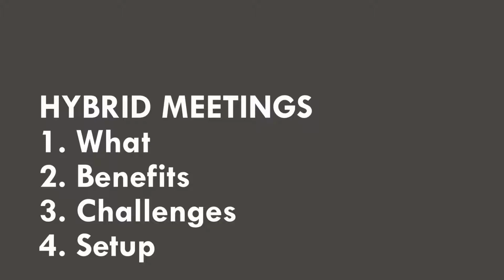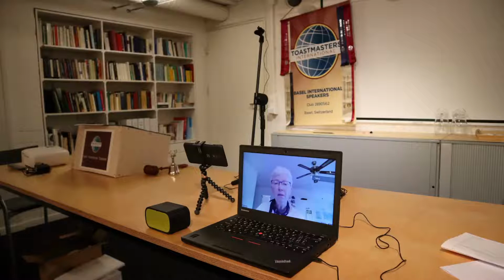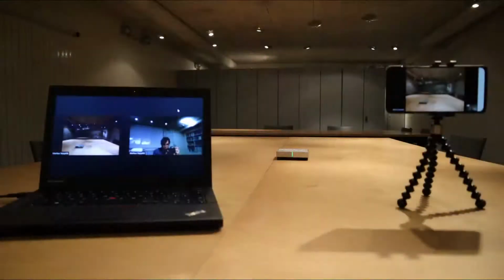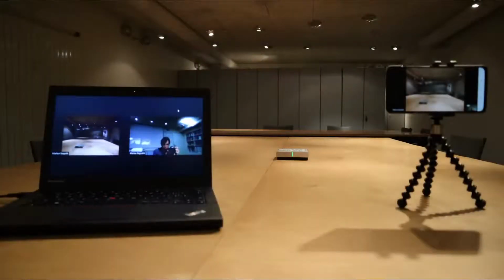Hybrid meeting technology: how to improve audio + my new setup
Combine remote and in-room participants into a hybrid meeting! In this live stream, you will learn how to get started. Come ask all your questions about hybrid meeting technology.
📅 Master hybrid meetings FREE for first 50 sign-ups! Click for more details.

If you add remote participants

👨‍🏫 My online class, “Stand-up Comedy for Beginners: How to Be Funny on Stage”

➡️ Resources mentioned in this video:

1️⃣ Lavalier microphone
BOYA BY-M1 lavalier microphone:

2️⃣ Smartphone tripod
JOBY GripTight ONE smartphone tripod:

3️⃣ Conference microphone and speaker with Bluetooth and USB
Poly Calisto 7200 speakerphone (previously sold as Plantronics Calisto 7200 and Polycom VoxBox)

4️⃣ Camera
Canon EOS M50 (Mark I) + EF-M 15-45mm is STM Kit:
Current model (Canon EOS M50 Mark II kit):

5️⃣ Android phone
OnePlus 6T:
Current model (OnePlus 8):

6️⃣ Camera tripod
Manfrotto 390
Current model (Manfrotto Compact Action):

7️⃣ Projector cable
Mini DisplayPort to HDMI Cable

8️⃣ Bluetooth speaker
UE MINI BOOM. Current models from the same manufacturer:

⌚ Sections in this video (Hybrid meeting technology: how to improve audio + my new setup):
0:00 | Hybrid meeting technology Q&A
2:18 | What is a hybrid meeting?
4:10 | Benefits of hybrid meetings
5:20 | Hybrid meeting challenges
6:40 | Hybrid meeting setup
12:08 | Live Q&A
20:20 | Audio in hybrid meetings
27:00 | Improve Zoom audio quality

🚀 Get more YouTube views and subscribers with VidIQ, my favorite Chrome extension for video creators.

🎤 About Markus Seppälä:
Markus Seppälä is a speaker, event host and stand-up comedian who brings fun to the corporate stage. A two-time TEDx speaker, Markus draws on his 13 years in executive compensation strategy as well as his insights from the comedy stage to engage diverse audiences with humor and enthusiasm. Markus is based in Basel, Switzerland where he runs Comedy Basel, the biggest comedy club in town.

Learn stand-up comedy with Markus’ online course Stand-up Comedy for Beginners!

Markus hosts workshops that will improve your communication skills on stage and online.

⚙️ Equipment used to make this video:
Video and still camera: Canon EOS M50 Mirrorless Camera with 15-45mm Kit Lens
Microphone: BOYA BY-M1 Omnidirectional Lavalier Microphone
Light: ESDDI LED Video Light
Light stand: Walimex Pro WT-803
Mobile phone: OnePlus 6T
Laptop: Lenovo ThinkPad X250